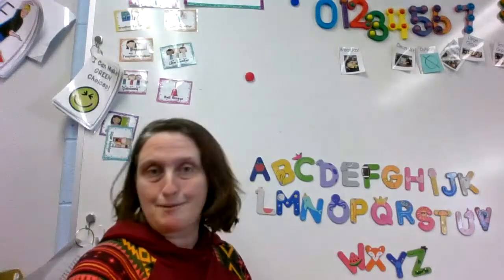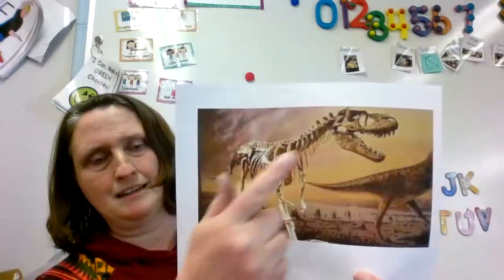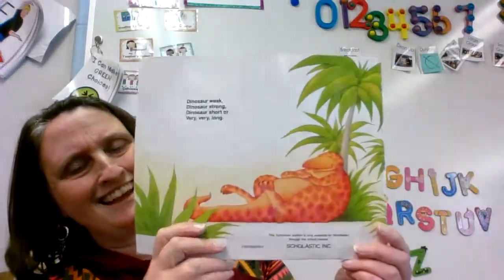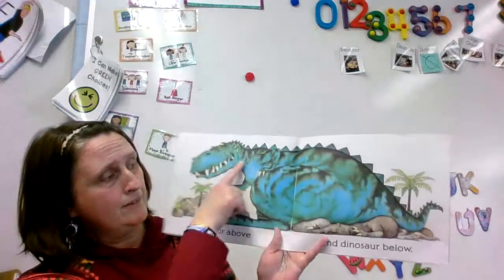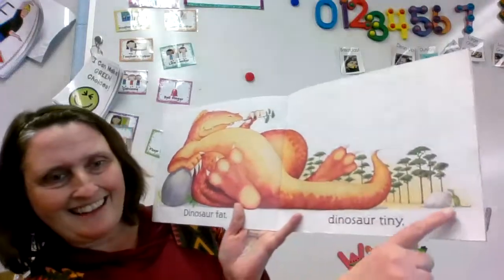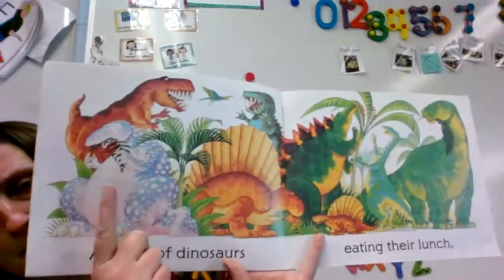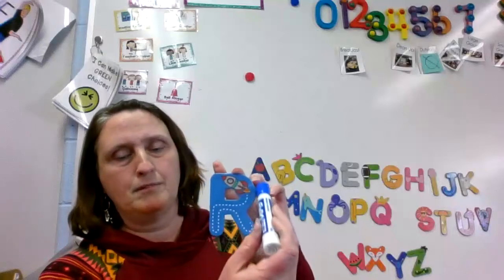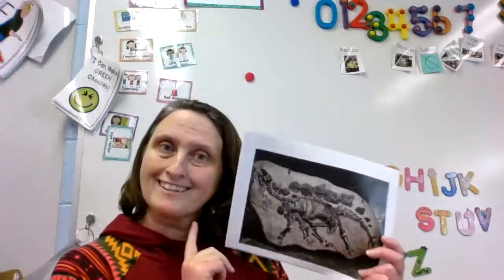Dinosaur Roar!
Read-a-loud and morning message